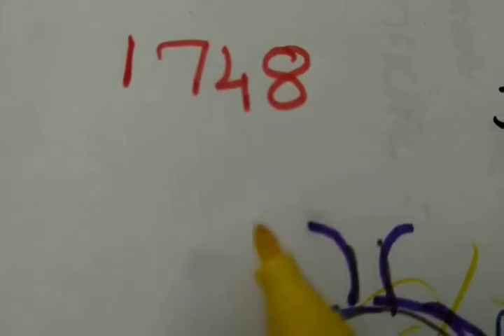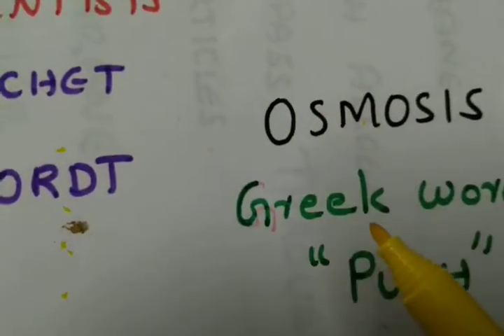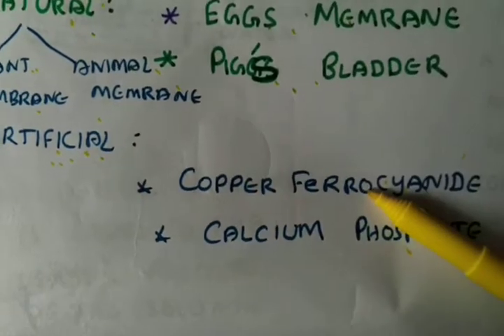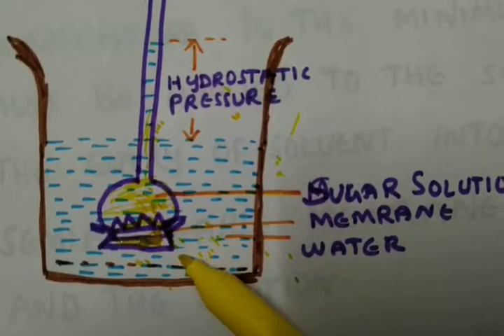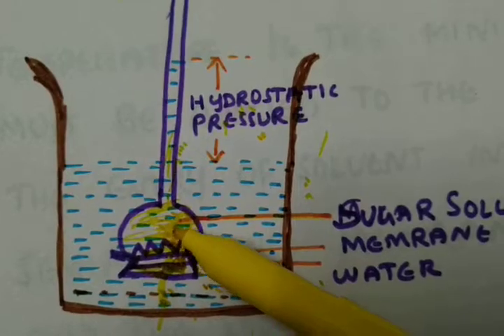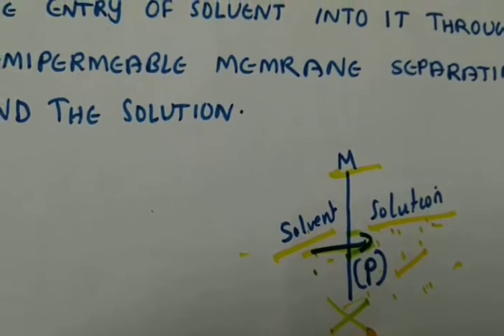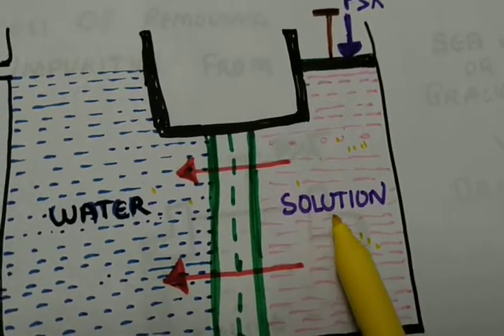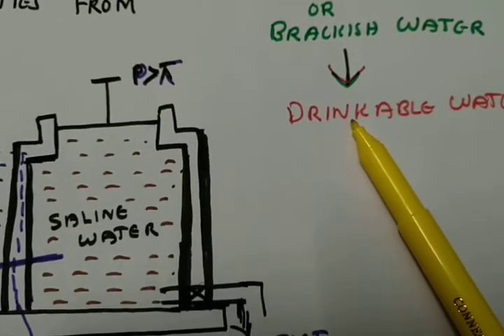OSMOSIS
This video class explain "OSMOSIS".